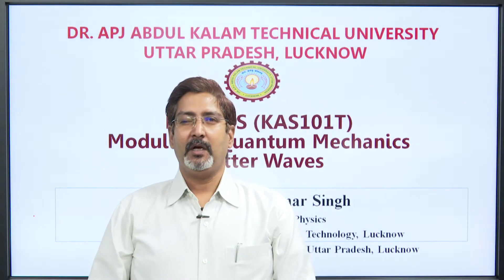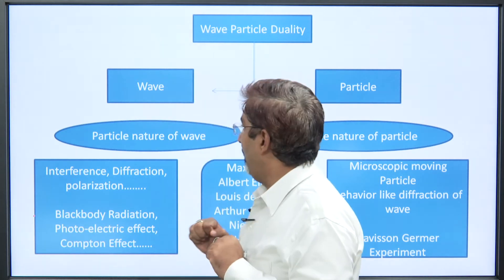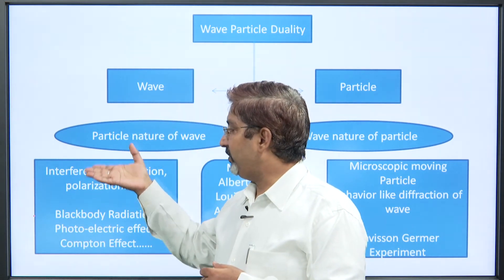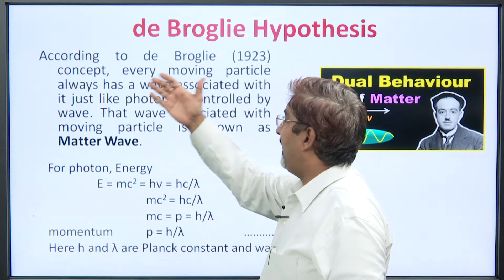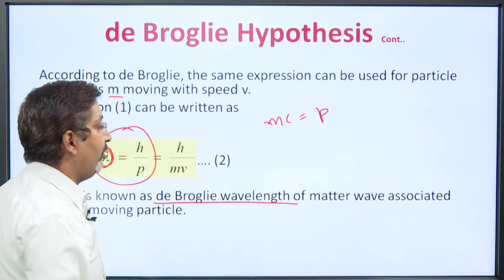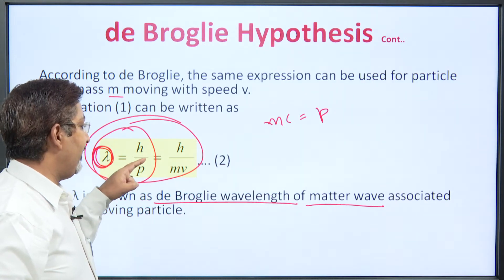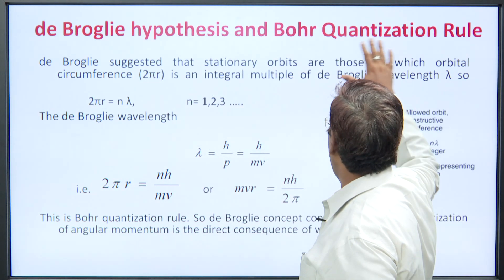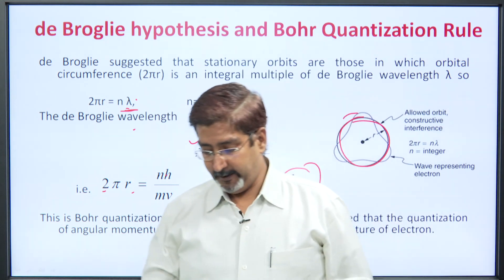Quantum Mechanics-Matter Waves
Subject:All Branches
Course:Engineering Physics